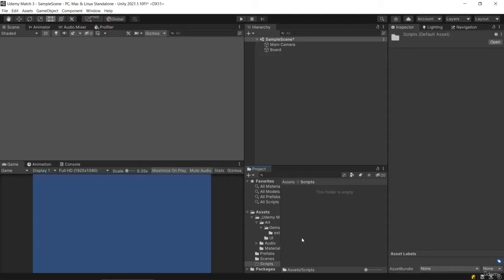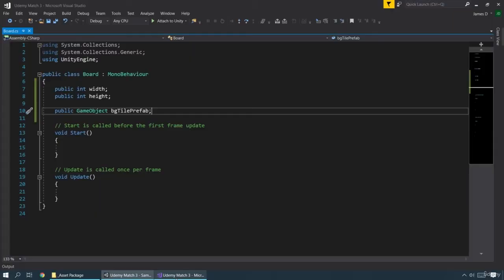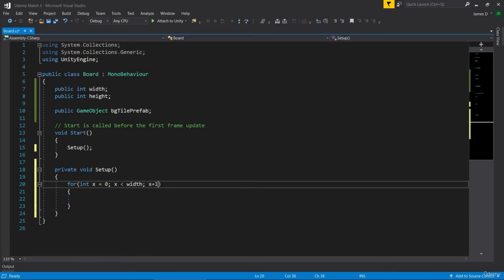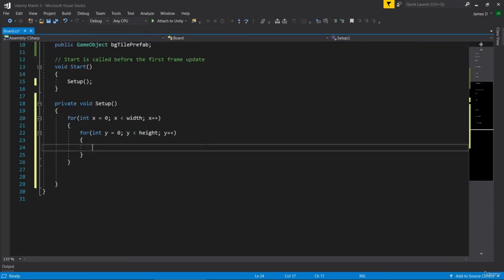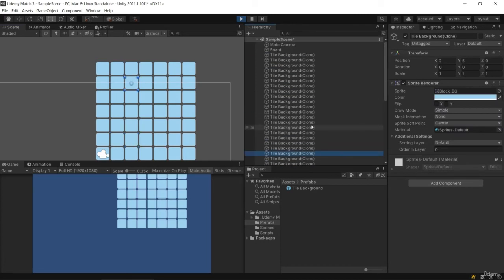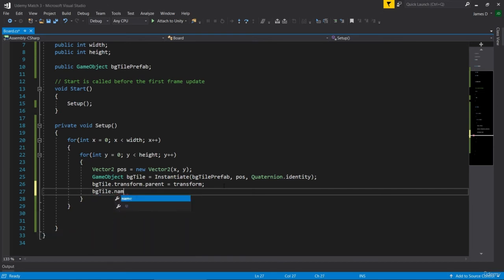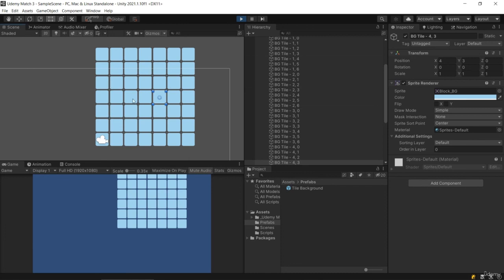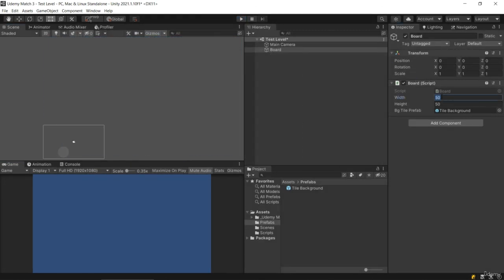001 Making The Board